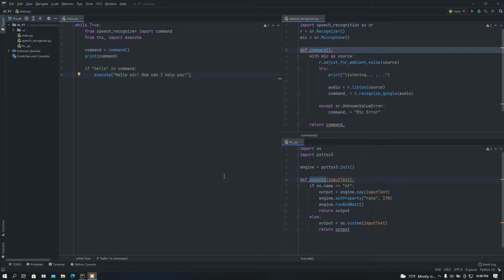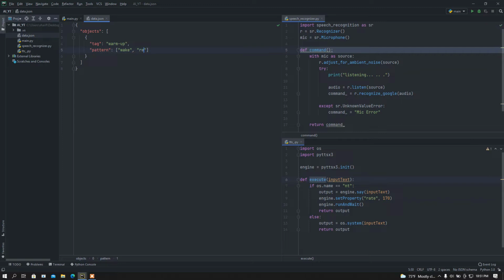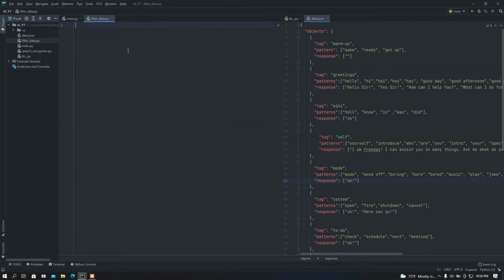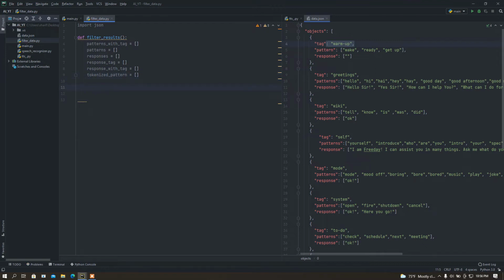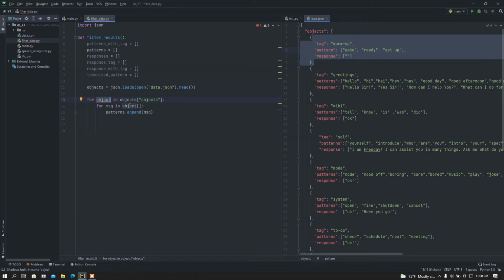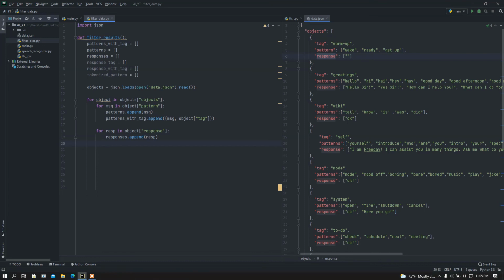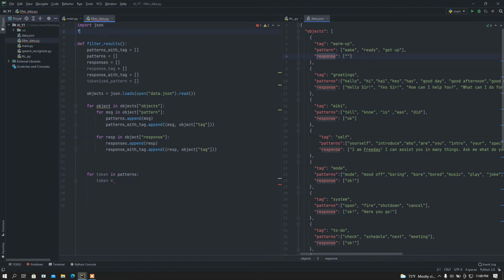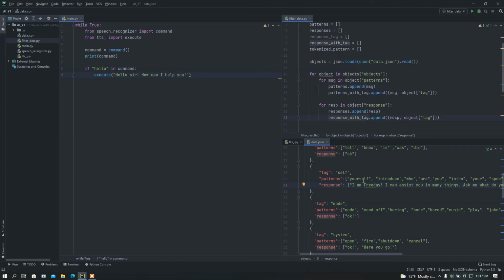Tokenize your patterns of command and responses with NLTK | Personal assistant with python | part #2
Hello guys,
This is SM. Back again with another video. In this video I am going to
show you how you can tokenize patterns of command and responses for  your AI personal assistant.